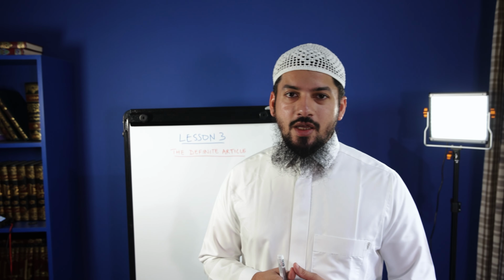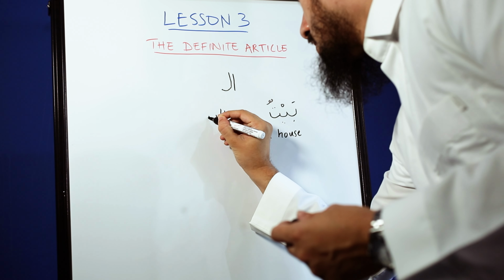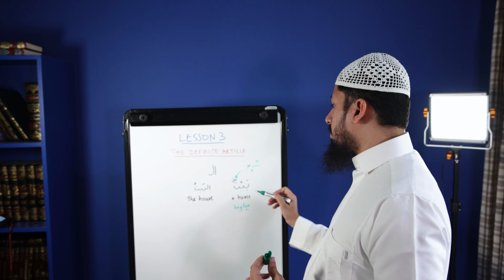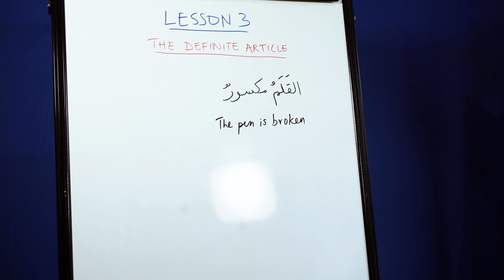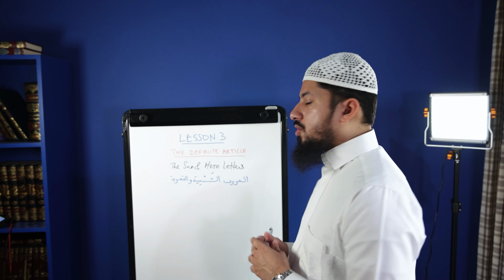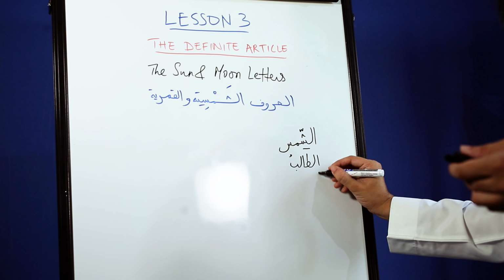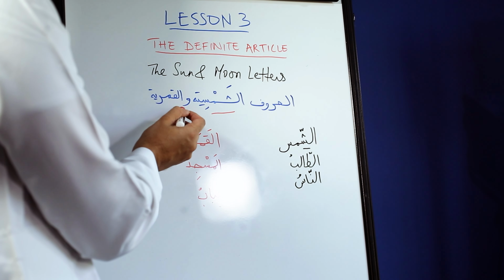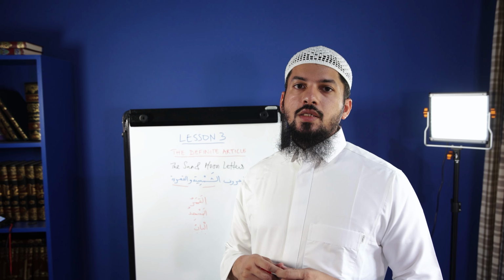Arabic Essentials - Arabic Course for Beginners | Lesson 3 (The Definite Article)